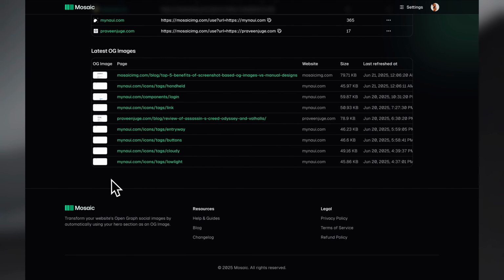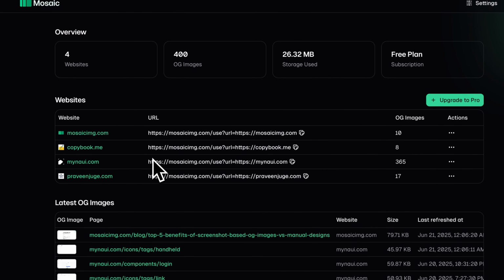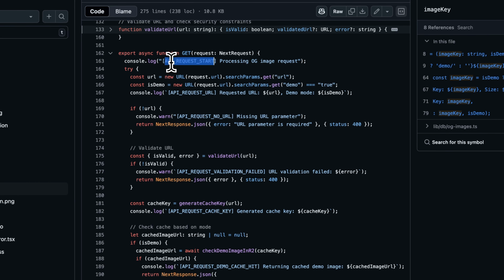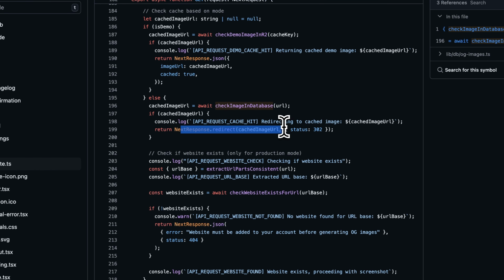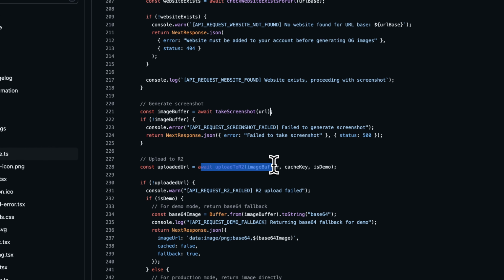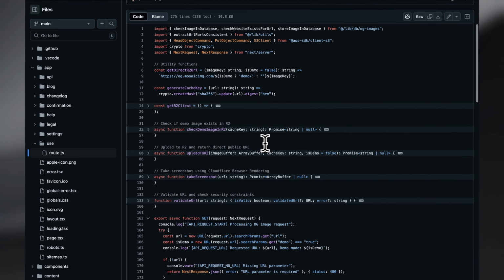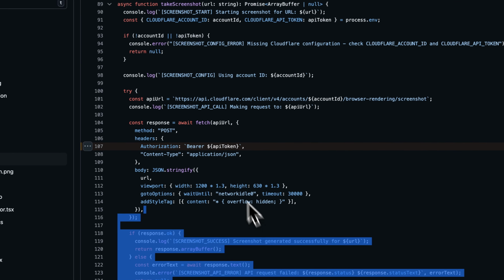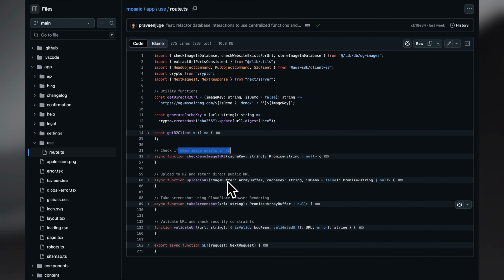How I Generate OG Images with Mosaic